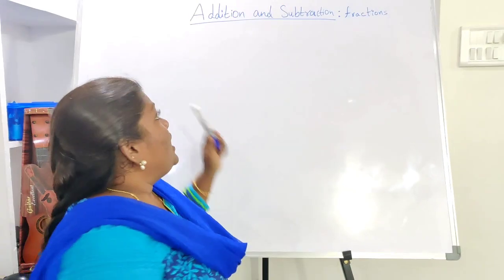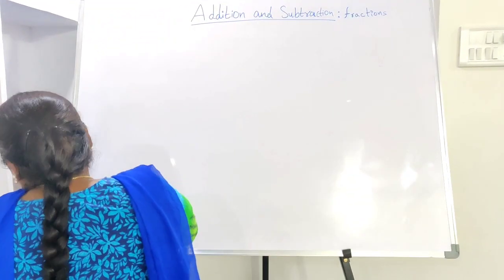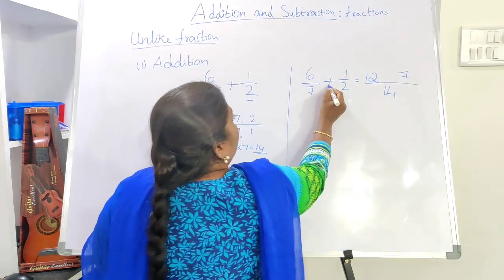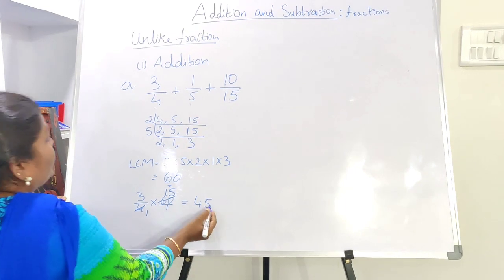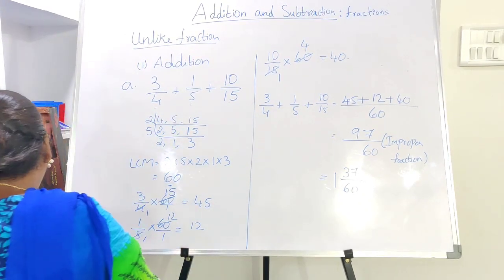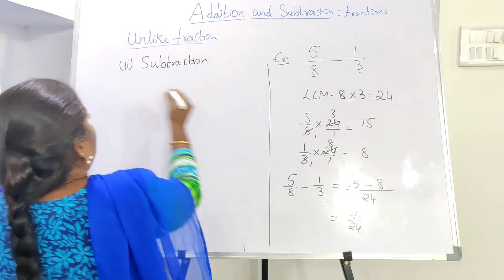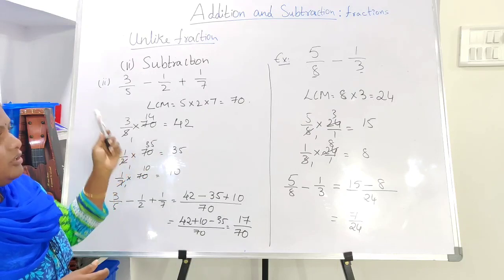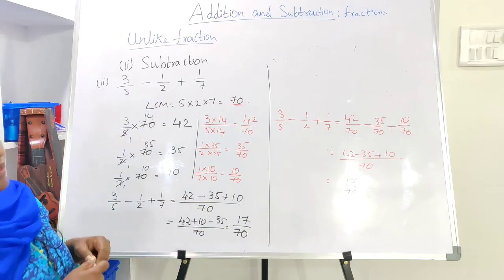Additions and Subtraction of Fractions